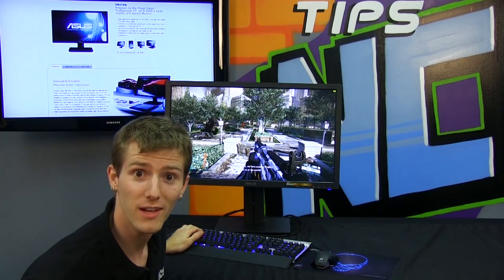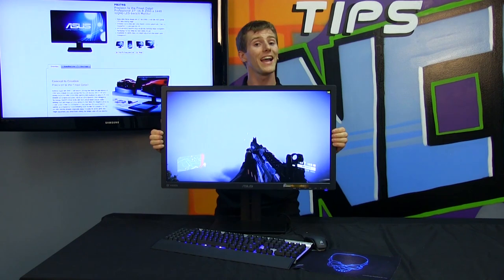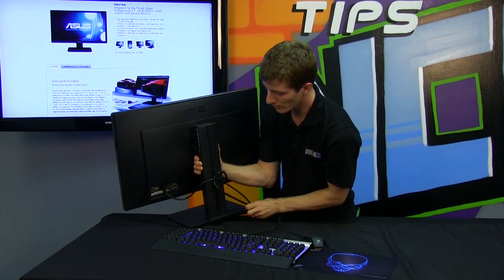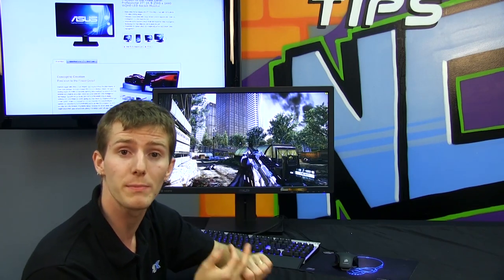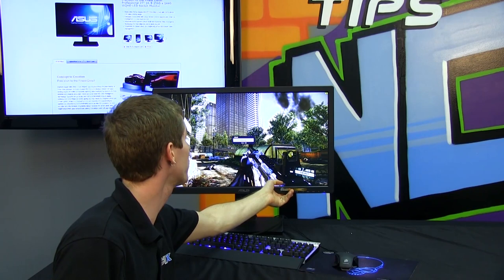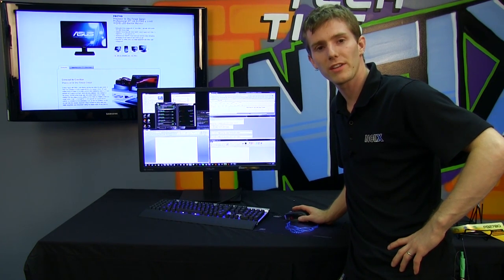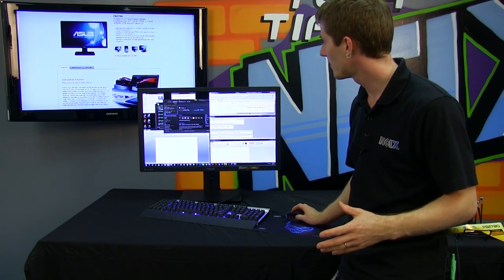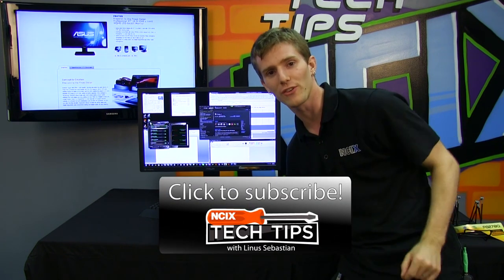ASUS PB278Q LCD LED Monitor Showcase - This. Thing. Rocks. NCIX Tech Tips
Bigger, better, brighter, and soooo reasonably priced... Linus is drooling over this all new monitor from ASUS featuring a PLS panel!